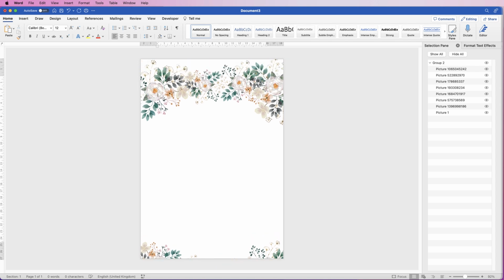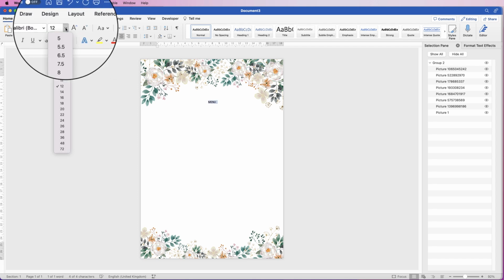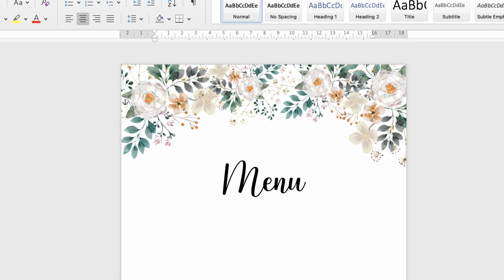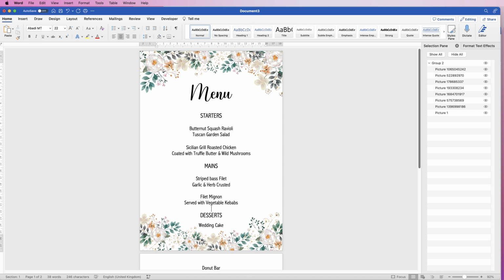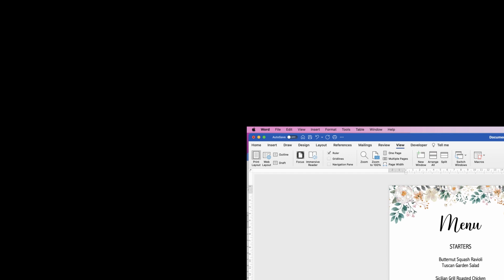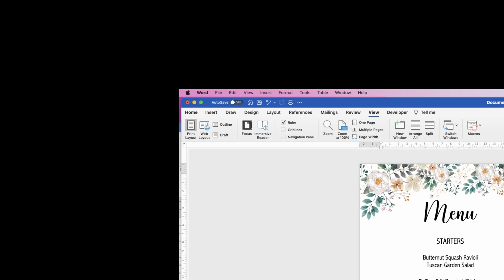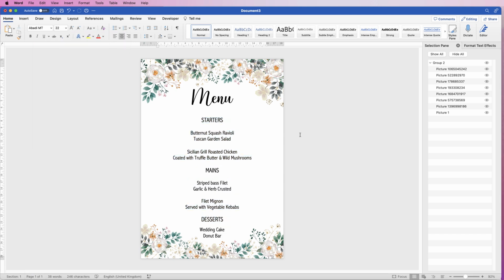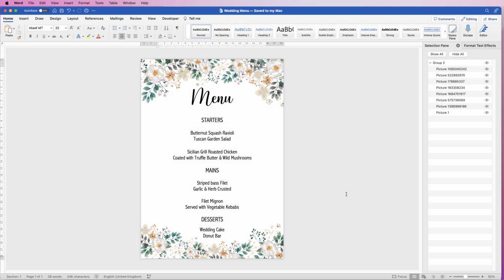How to create a wedding menu in Word - Easy Tutorial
A simple method to create a beautiful wedding menu in word.  Learn how to insert an image, resize and copy it in order to create an effect arrangement across the page.  Insert and align text, customise the font and finally how to export as a PDF or word doc.

PATREONS
Citterio Genni
Tyra
James Reinhardt
Carl Jhelou Fernandez
Charnpreet Singh
Austin
Risman Bn88
Kris
Ray Fuller
Amber Hummelgard
Josh Miller
Hemasai Chaluvadi
Everest Sunkyedon
Jaleel Muhiyadeen Mohamed Rızan
Jorge
Rryanneal Respondo
Robert Pitua
Subramanian Rajagopalan
Ashish Malhotra
Avia Ramsay
Mauro